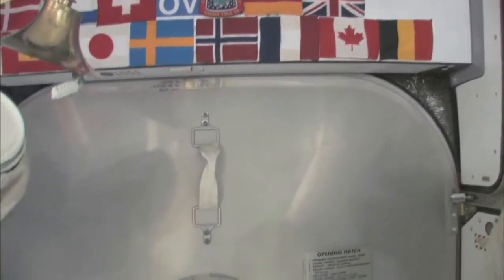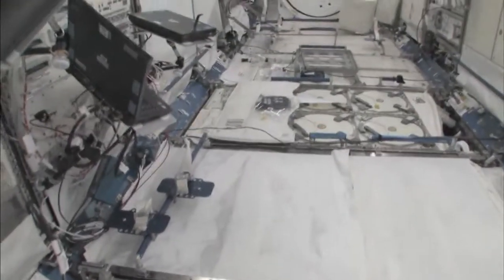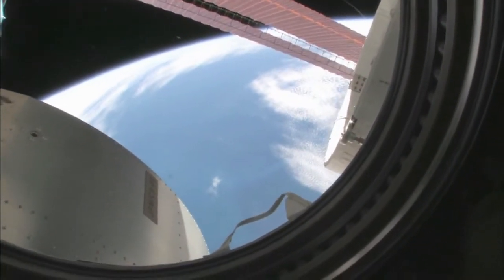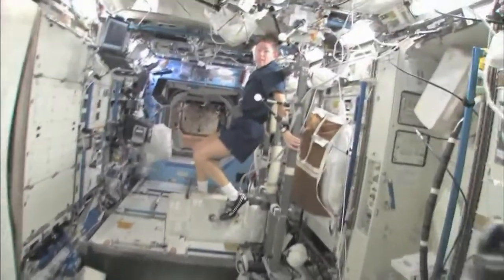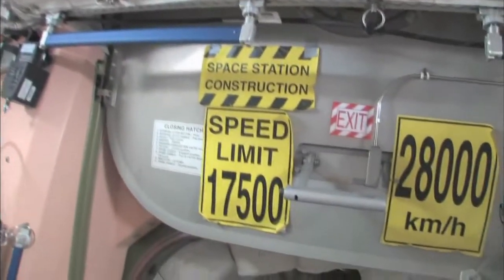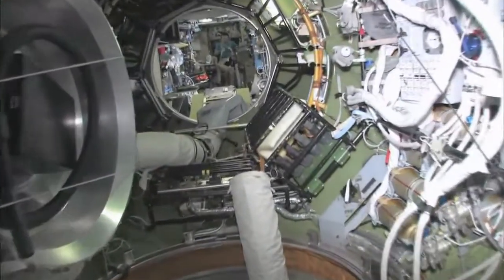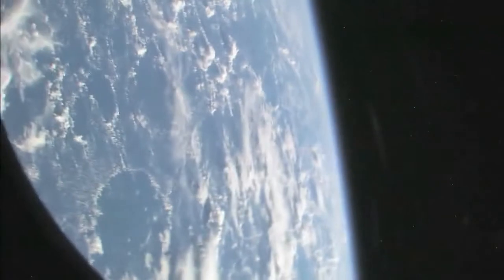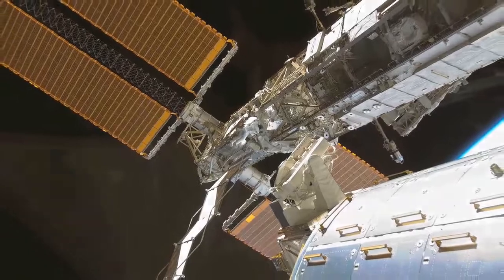Tour the Space Station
Take a tour with an astronaut through the space station to see what their living conditions are like and how it appears through their eyes.